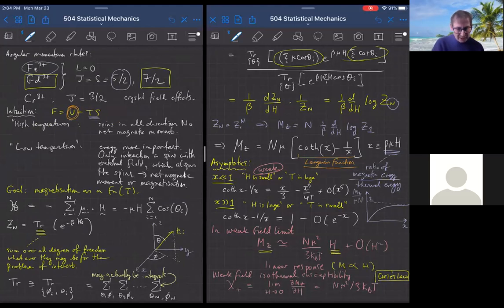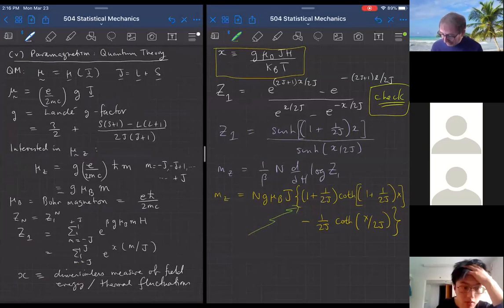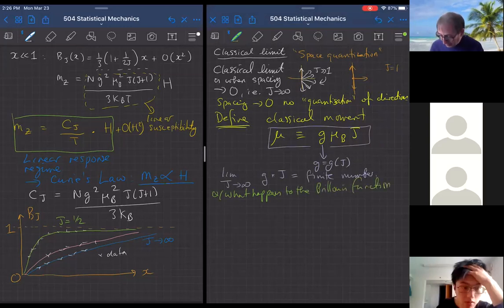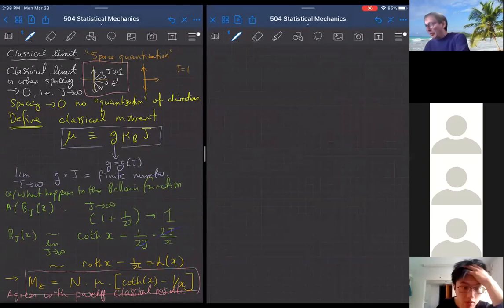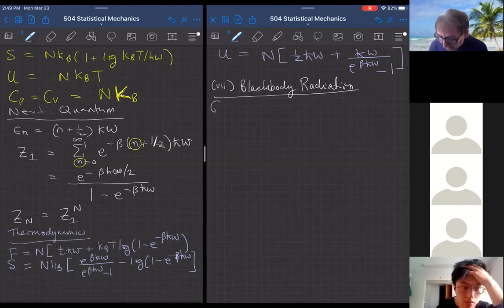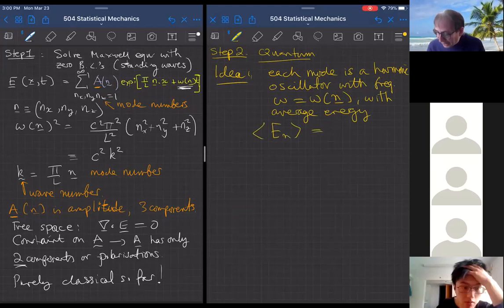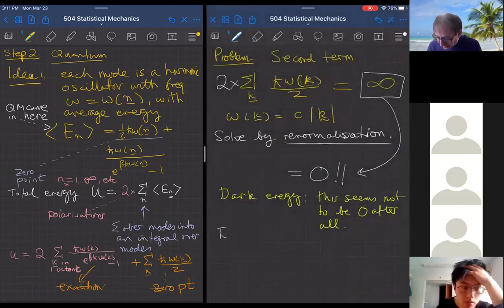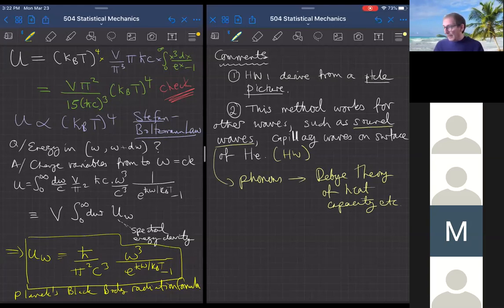March 23 2020 Virtual 504 Statistical Mechanics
This is the lecture of Mon March 23 2020 in Nigel Goldenfeld's course on Statistical Mechanics, given virtually due to covid-19.
00:37 Quantum paramagnets
35:00 Classical and Quantum harmonic oscillators
45:00 Black body radiation